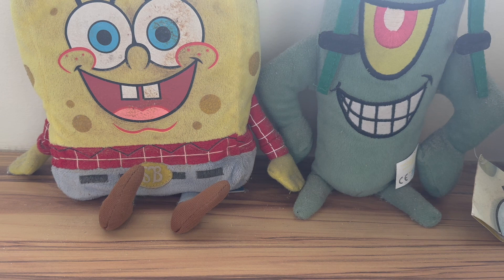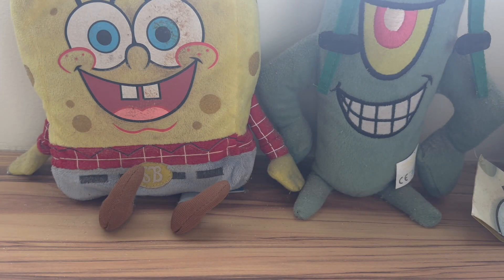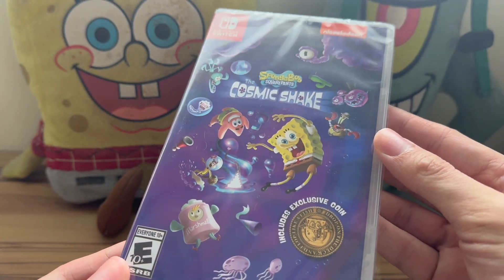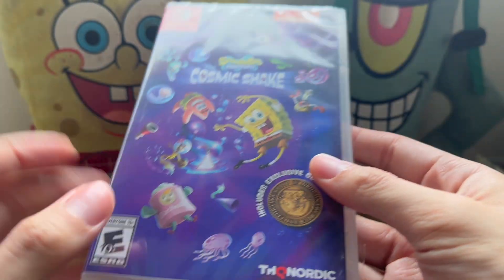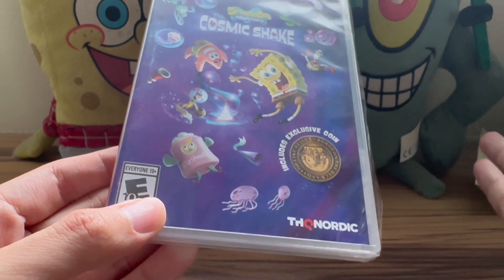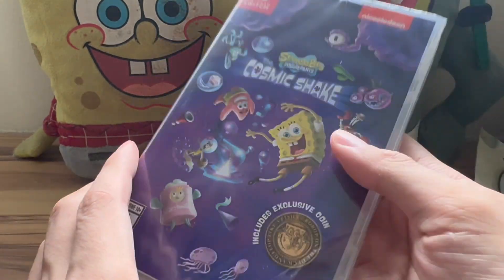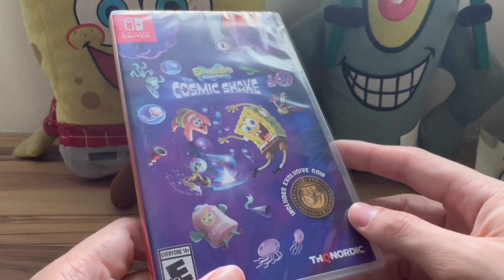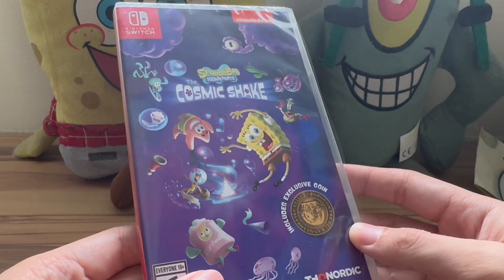SpongeBob Cosmic Shake Coin Edition Nintendo Switch Mail Day!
Finally, after 10 days of waiting, my physical pre-order copy of SpongeBob The Cosmic Shake Coin Edition has arrived from Walmart after a trip across the world!

"SpongeBob SquarePants The Cosmic Shake" is now available for PC, PlayStation, Xbox, and Nintendo Switch!

You can order a physical copy of the "SpongeBob: The Cosmic Shake" Standard Edition here:
-Nintendo Switch
-Playstation 4
-Xbox One

You can order the "SpongeBob: Cosmic Shake BFF Edition" here:
-Nintendo Switch
-Playstation 4
-Xbox One

The "SpongeBob: Cosmic Shake" Coin Edition is also available exclusively at Walmart in the USA, as well as select video game retailers in Europe.